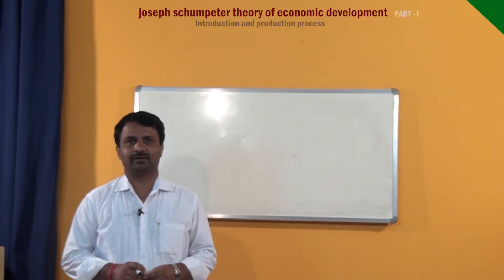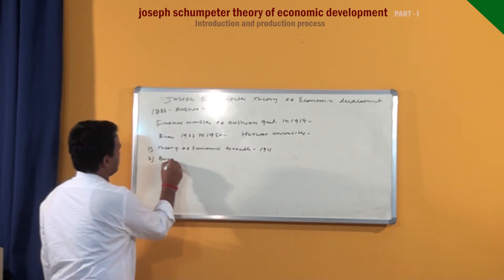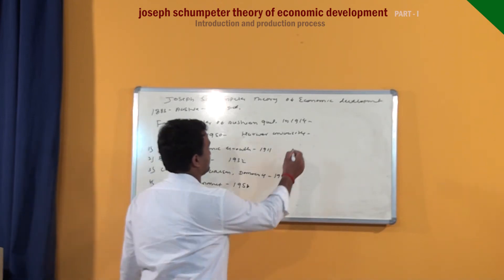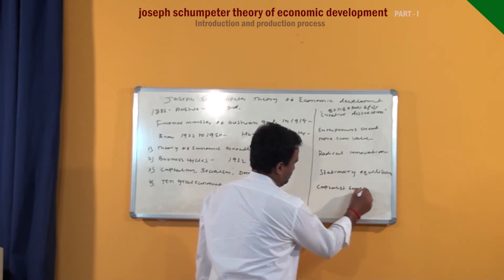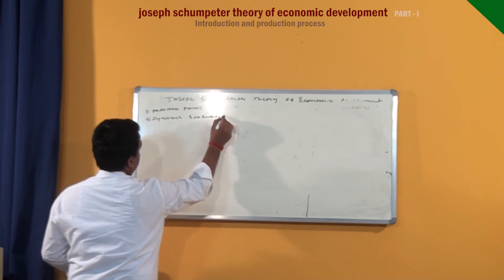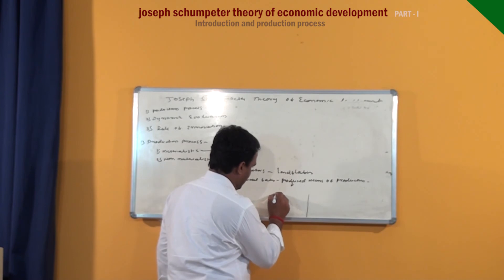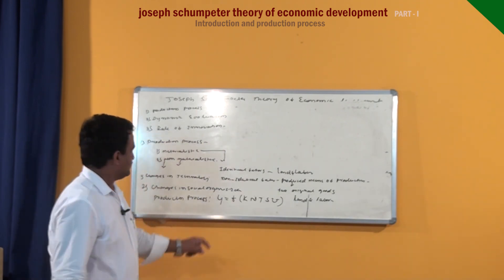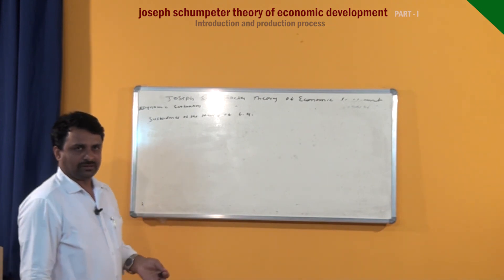SDM E-Learning: joseph schumpeter theory of economic development (Dr. Yuvaraj)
SDM E-Learning: joseph schumpeter theory of economic development- Introduction and production proces (Dr. Yuvaraj)

Date: 22/11/2018